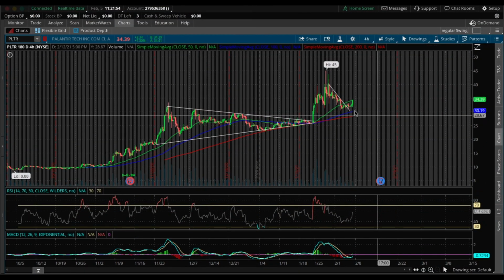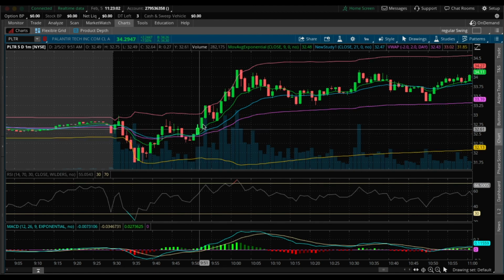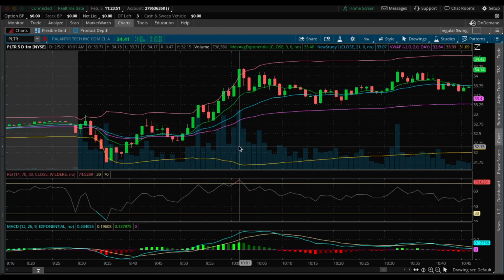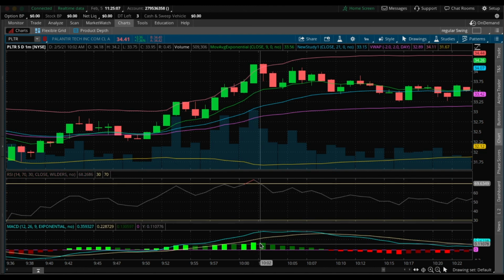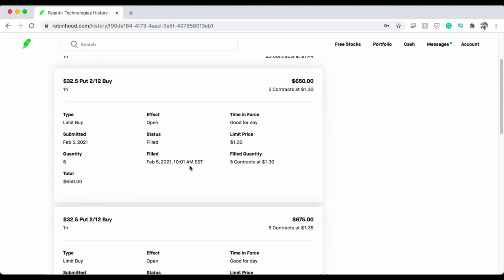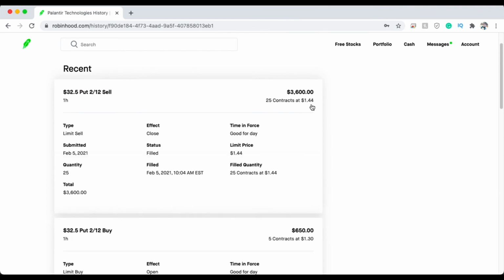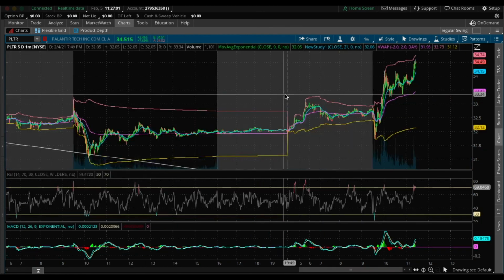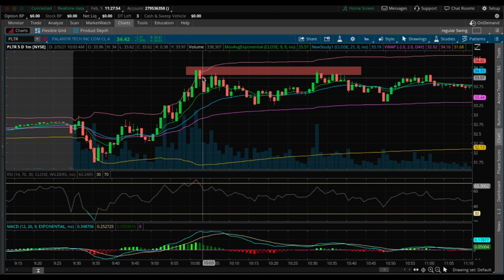I Made $200 In 4 Minutes Day Trading PLTR | Put Options Recap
In today's video, I’m going to go over how I made $200 on Palantir in four minutes. I show you guys exactly what I look for when I hop into a Put option for day trading. This was a quick play, but I hope you guys learned something from this video. Enjoy!